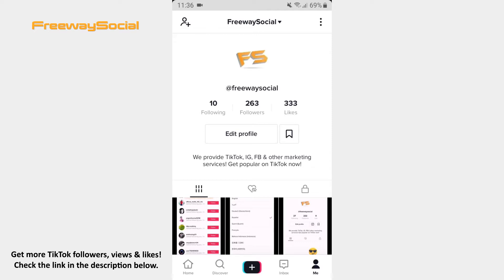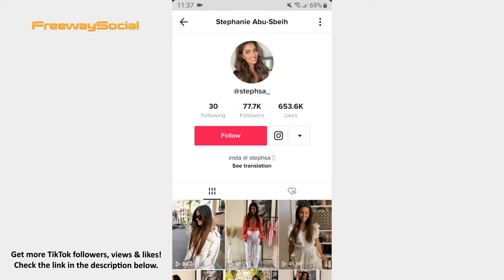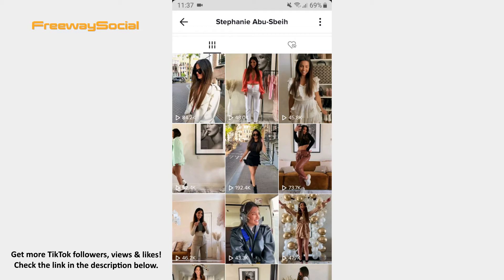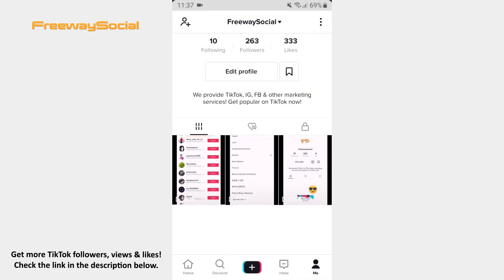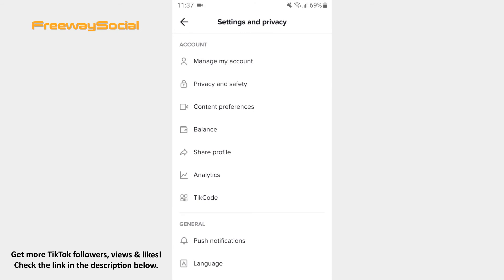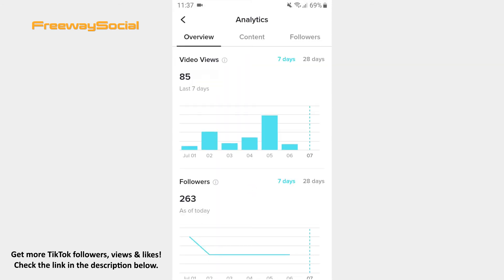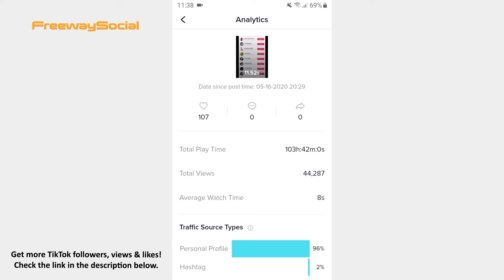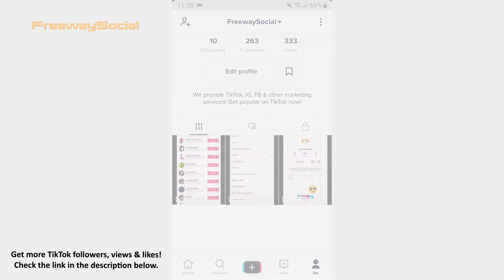How To See How Many Views TikTok Videos Have Received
In this video I am going to show you how to see how many views TikTok videos have received!

👉 Read our article on how to see how many views TikTok videos have received

TikTok now allows you to check out not only your account’s video views, but also other profiles that are public.

1. Firstly, let’s clarify how you can see other TikTok users’ video views. So, go to the TikTok Home page.
2. Click on the profile’s icon on the right.
3. Once the profile page opens, scroll down in order to see user’s videos.
4. The numbers in the bottom-left corners of the videos mean the amount of views they have received.
5. If you want to find out how many views your videos have gotten, then go to your TikTok profile tab.
6. Also in the bottom-left corners of your videos you can see the number of views your videos have.
7. However, keep in mind that you have an opportunity to check out your trending videos’ views in the Analytics section. So, tap the three dots icon in the top-right corner.
8. Once the settings window opens, press on the Analytics.
9. Now hit the Content tab at the top of your screen. Here if you click on one of the videos, you will be able to see the total amount of views your video has received. That’s it!

I hope this guide was helpful and you were able to see how many views TikTok videos have received.